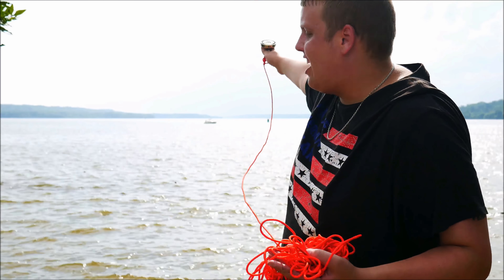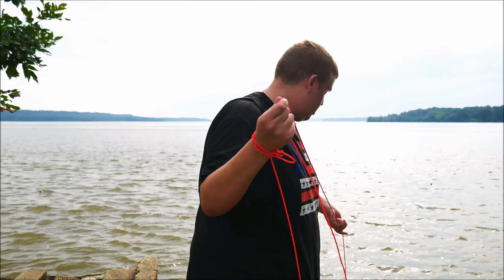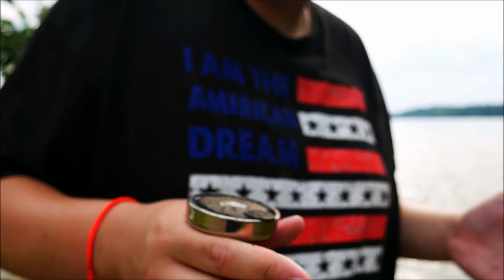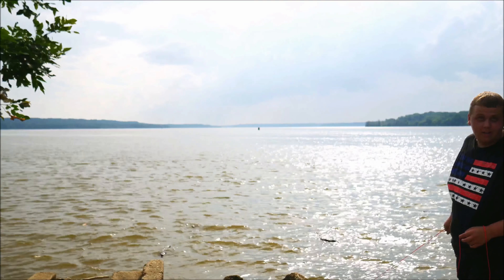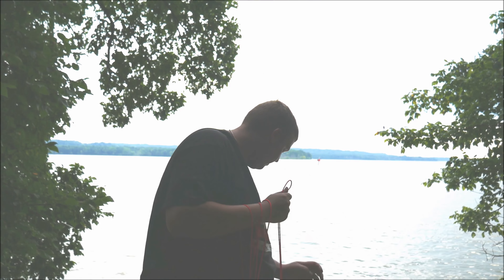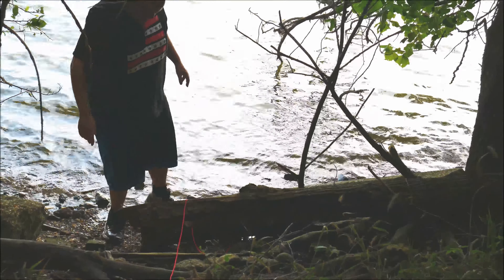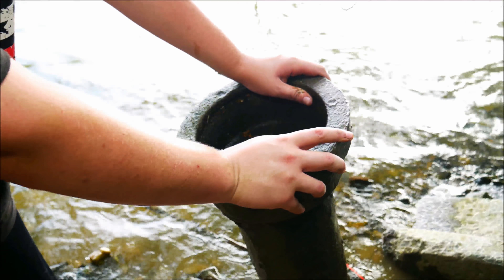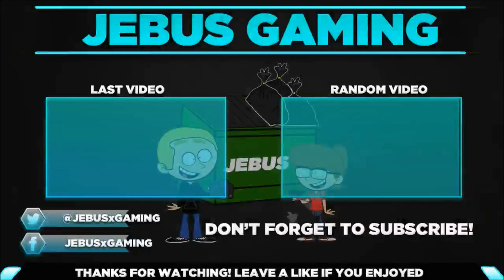Historic Cannon FOUND Magnet Fishing?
Today while magnet fishing it looks like we may have found a piece of a cannon or another weapon? Let us know what you think what these magnet fishing finds were!